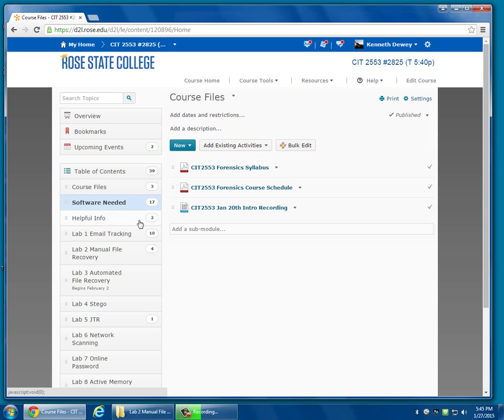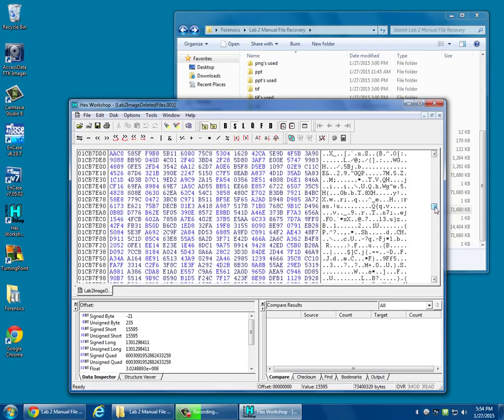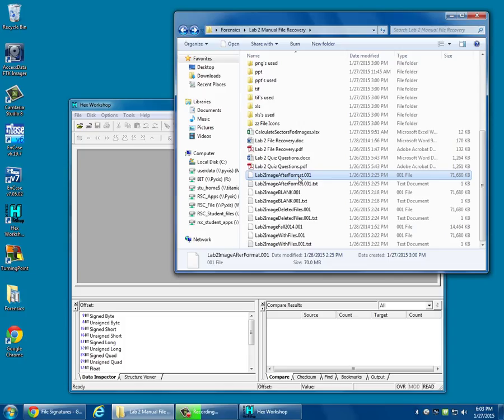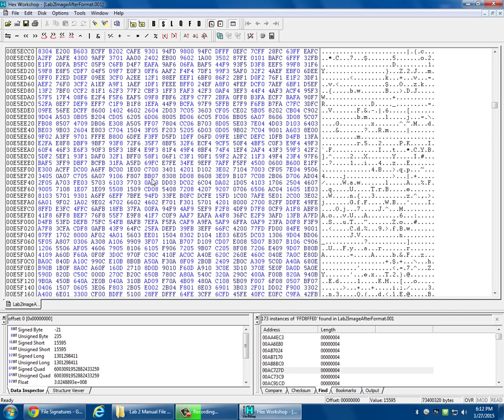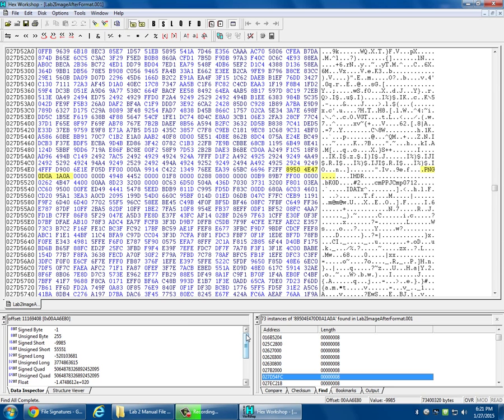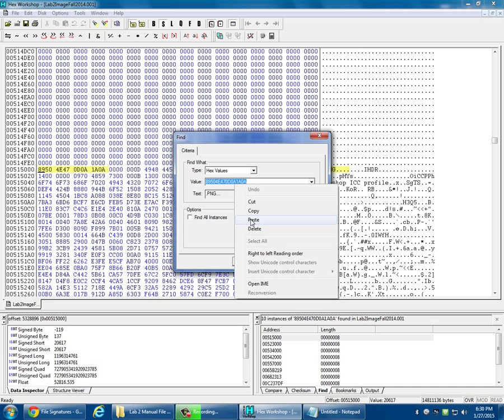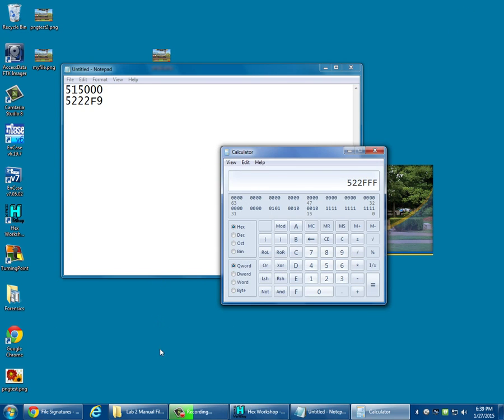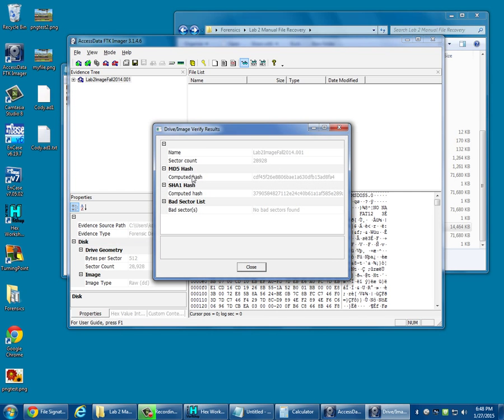CIT2553 Lab 2 Manual File Recovery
CIT 2553 Manual File Recovery